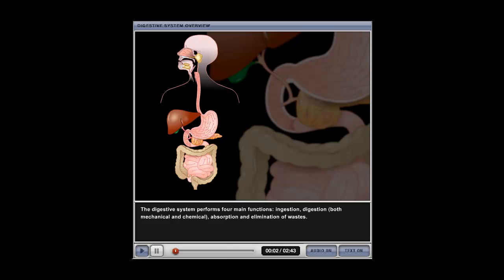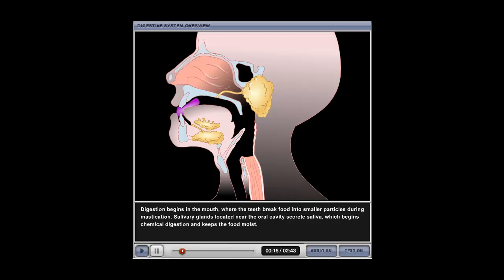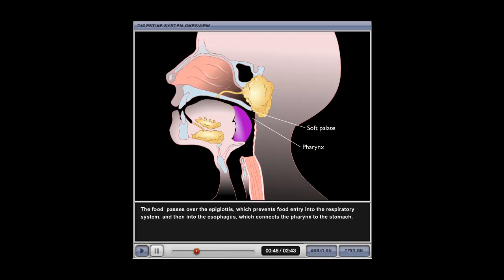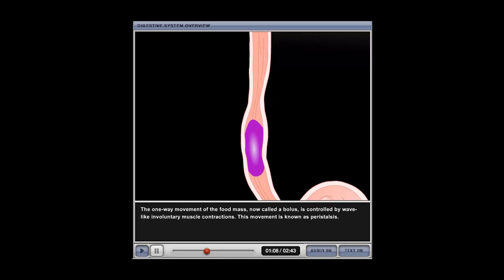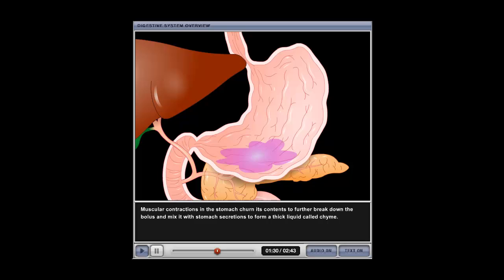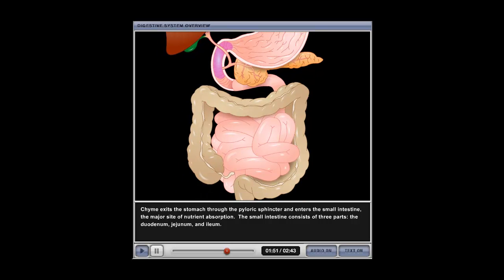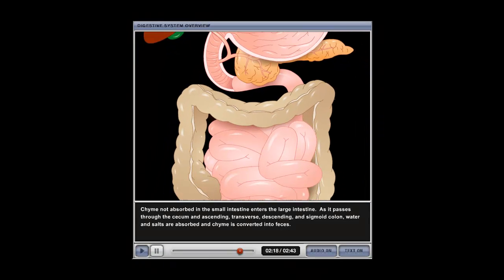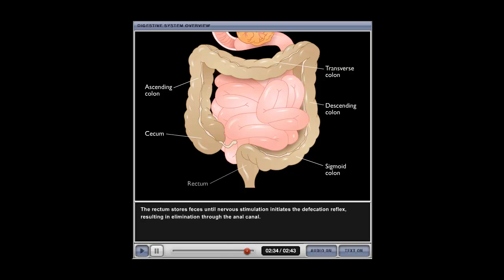Overall Digestive System Introduction